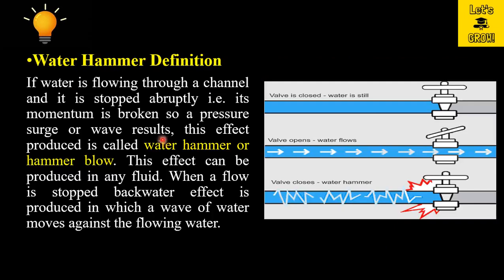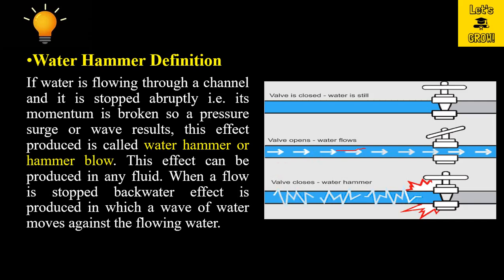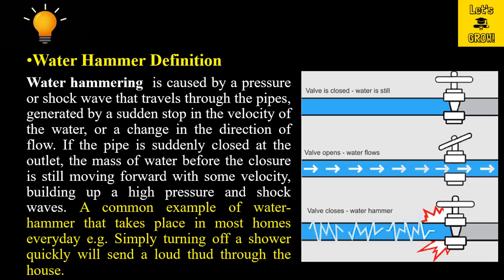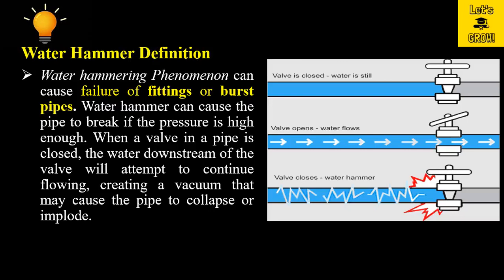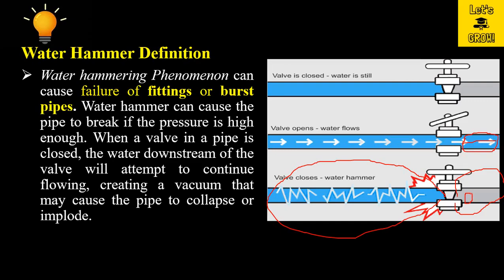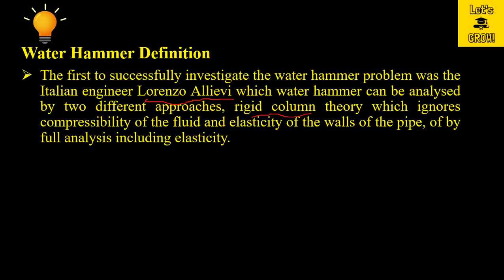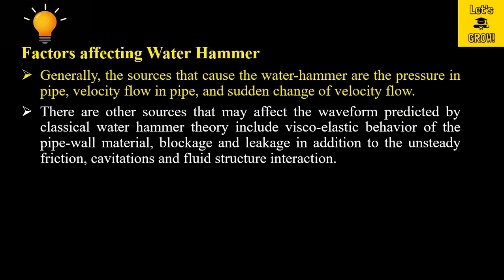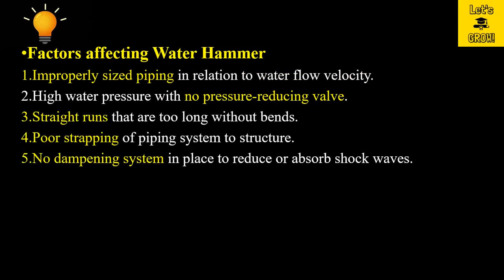Water Hammer | Definition | Causes | Factors affecting water hammer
Link to join WhatsApp group for discussion and doubt solving -

You can get in touch with me on linkedin.